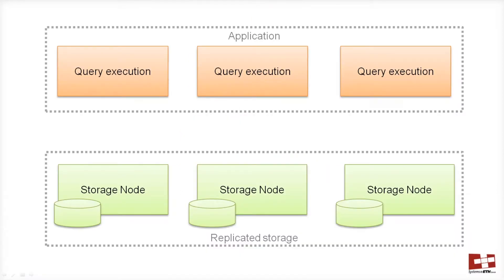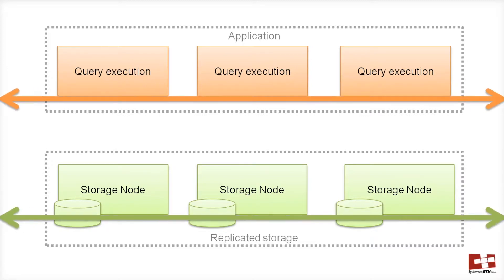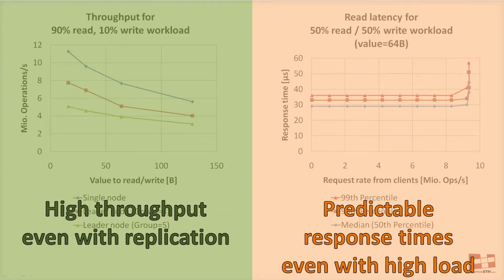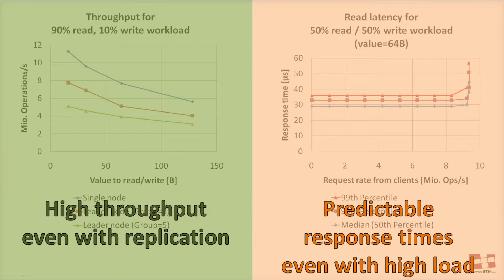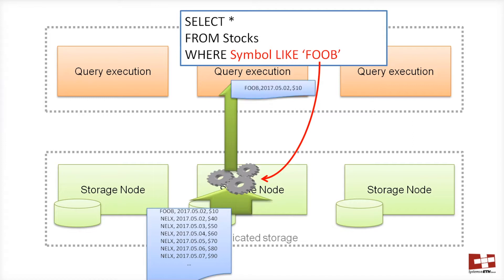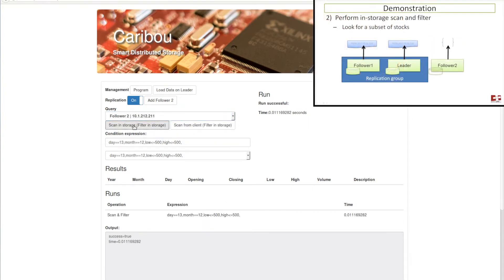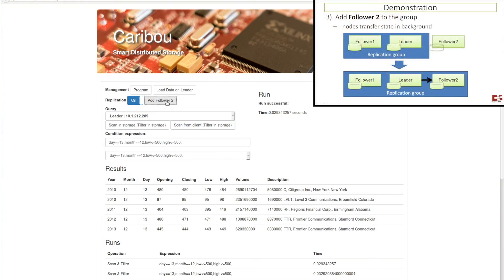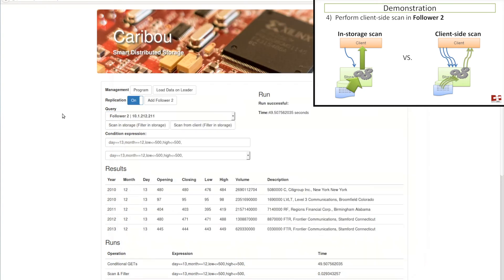Caribou: Smart Distributed Storage with FPGAs (Xilinx Open Hardware Design Contest 2017)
If you are interested in Caribou, you can find the source code on Github

The following conference publication present different modules inside Caribou:

[1] Caribou: Intelligent Distributed Storage. Z. Istvan, D. Sidler, G. Alonso. In VLDB 2017.

[2] Low-Latency TCP/IP Stack for Data Center Applications. D. Sidler, Z. Istvan, G. Alonso. In FPL'16.

[3] Consensus in a Box: Inexpensive Coordination in Hardware. Zs. Istvan, D. Sidler, G. Alonso, M. Vukolic. in NSDI'16.

[4] Runtime Parameterizable Regular Expression Operators for Databases. Z. Istvan, D. Sidler, G. Alonso. FCCM'16.